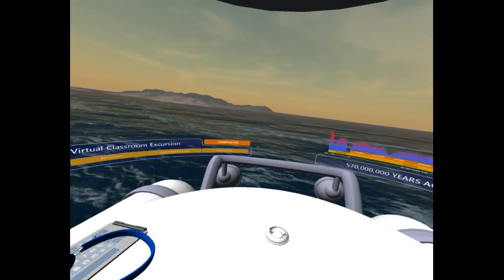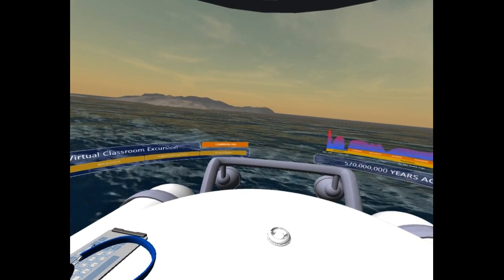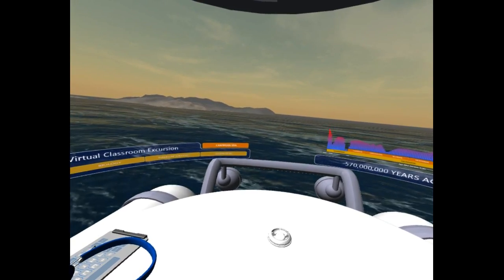Oculus Rift Colonist A514 With CrafCat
Thank you for clicking that damn link or button to be here:) I don't really know how to say thank you, as you know this youtube has millions of people coming and going, up and down with no stop. Man you are my best and you make my day, it's true, very happy to see you here in my channel, watching this creepy video lol. This is actually my hobby is to play games either on my PC, phone or tablet and to share with you.

Will you allow me to add you in my friends list?

Please follow me on that nasty called Twitter or that smoking addiction Called Facebook

Oh yeah the links are below

Don't give it a damn to the below it's for the boy :)